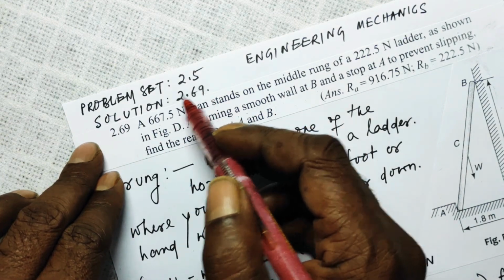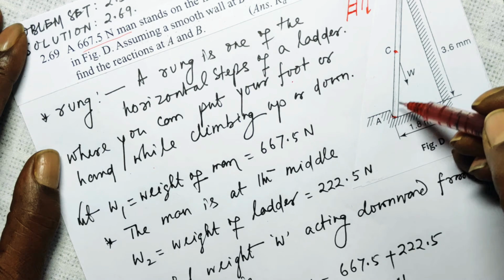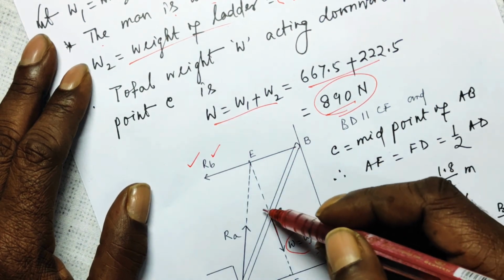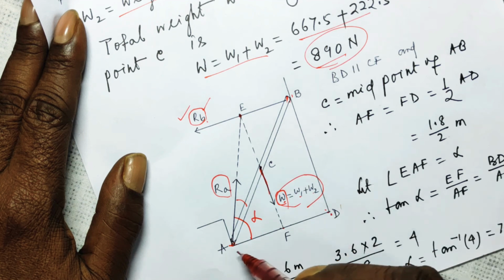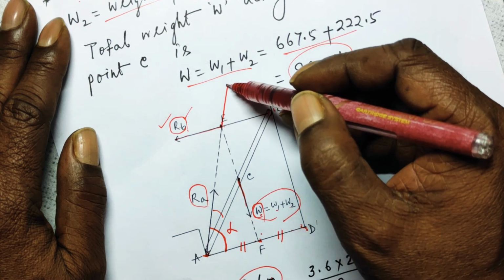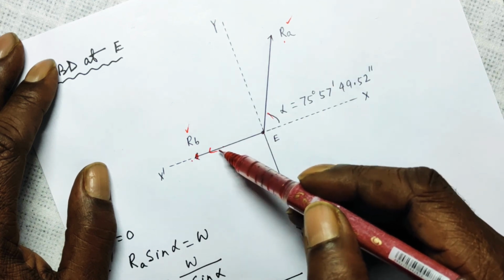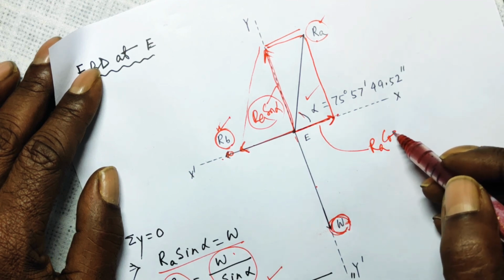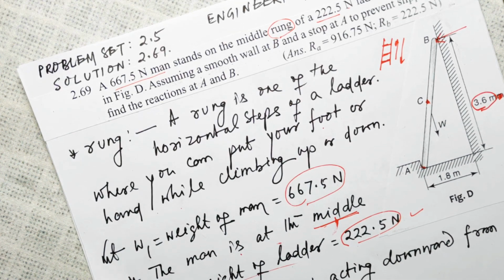Solution 2.69: Prof. S Timoshenko,Prof. DH Young,Director JV Rao, Prof. S Pati: Stanford University